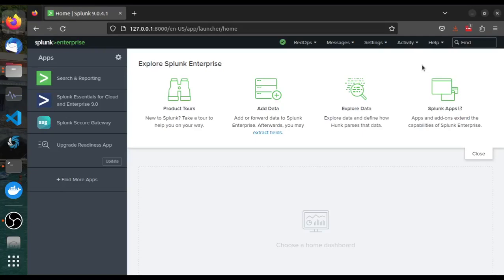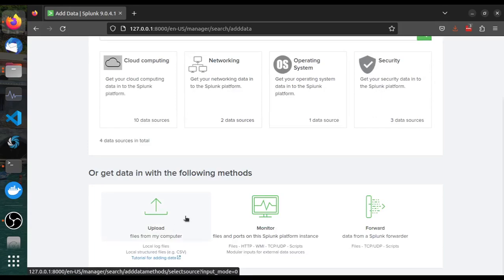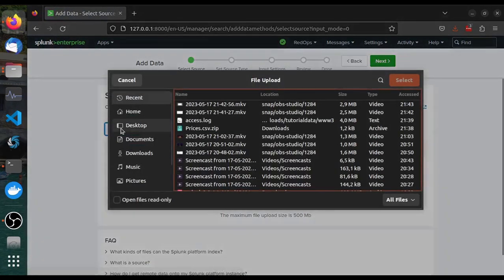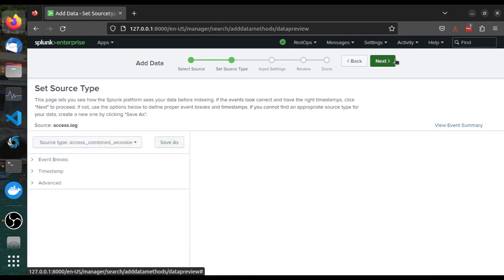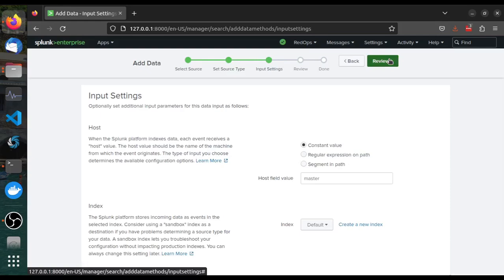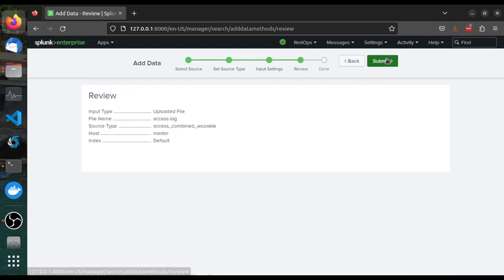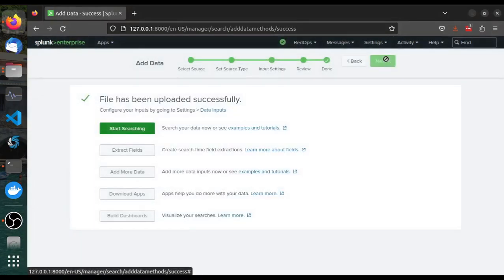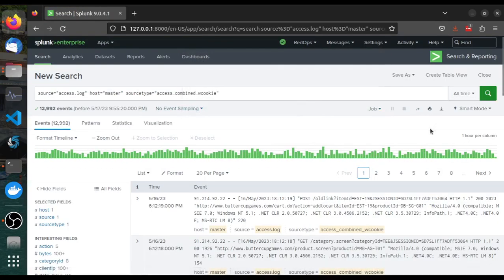Upload data to Spunk | Splunk Basics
Welcome to our comprehensive guide on ingesting data into Splunk. In this video, we'll walk you through the process of seamlessly importing your data into Splunk, enabling you to gain valuable insights and make data-driven decisions.

    Data ingestion strategies and best practices
    Leveraging Splunk connectors for various data sources
    Configuring data inputs for optimal performance
    Parsing and indexing data with Splunk's powerful features
    Applying data transformations and filters
    Managing and monitoring ingested data
    Ensuring data accuracy and consistency
    Harnessing Splunk's search capabilities to extract insights

 Let's unlock the power of your data together! 💪